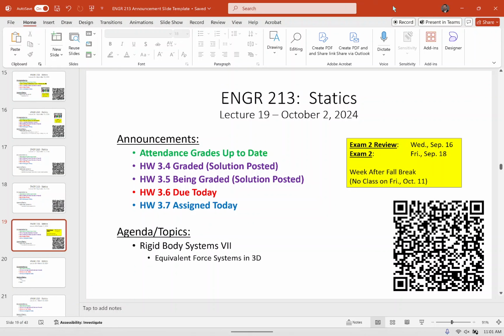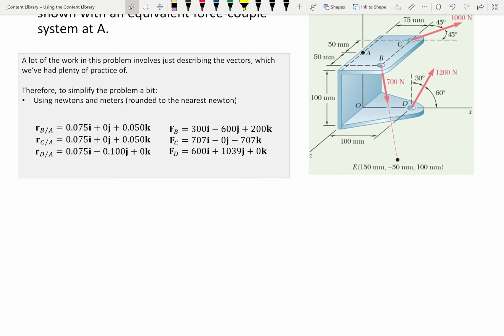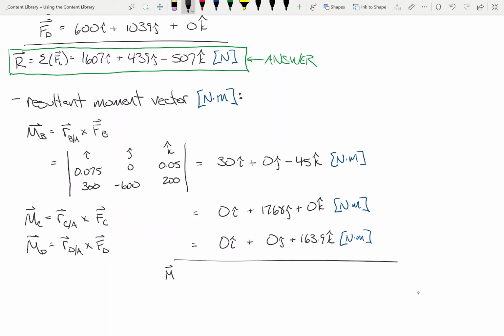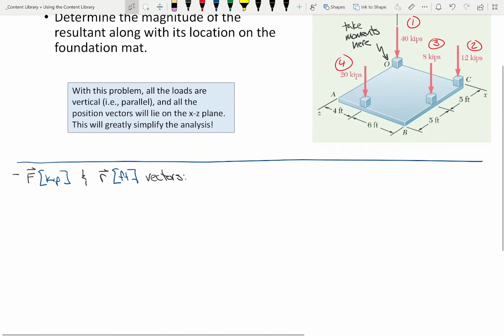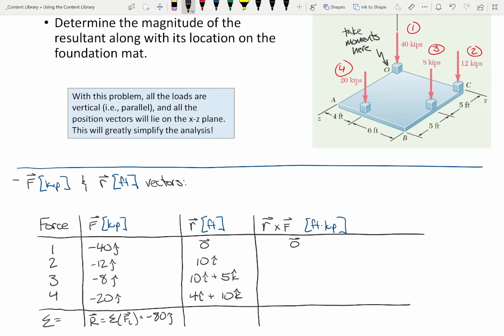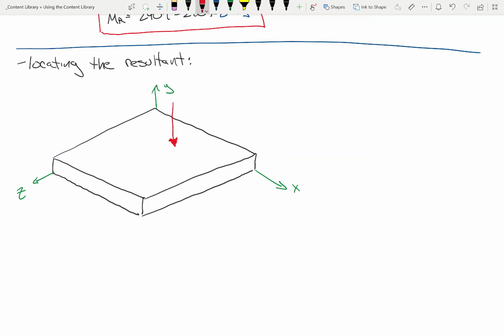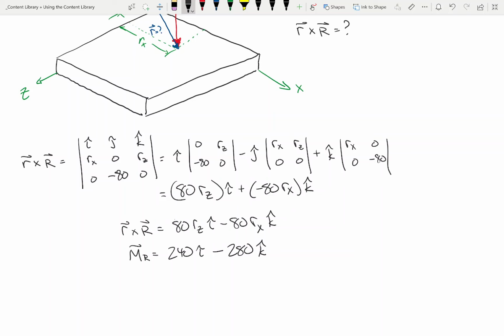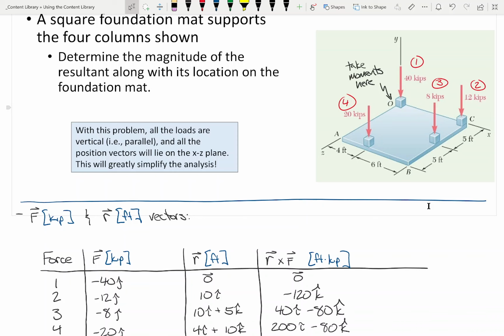ENGR 213 Lecture 19: Equivalent Force Systems in 3D (2024.10.02)